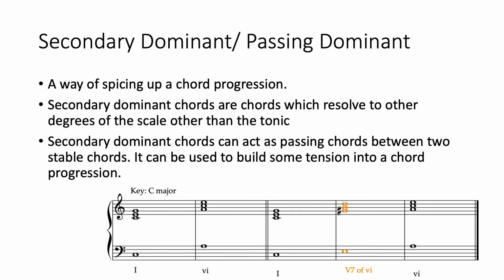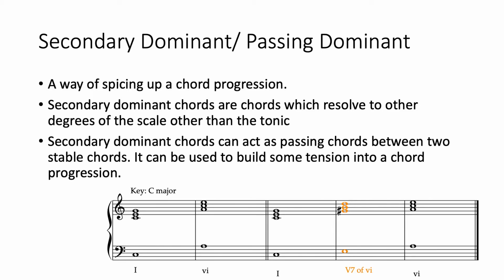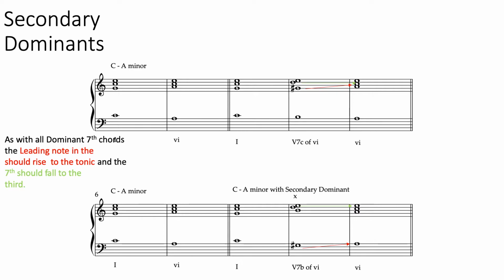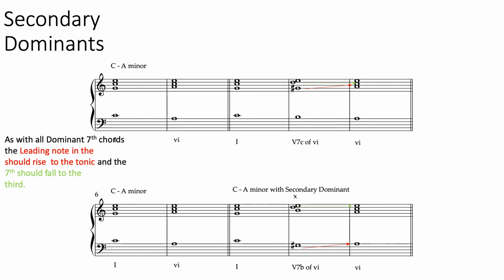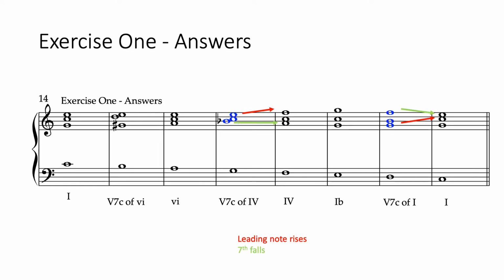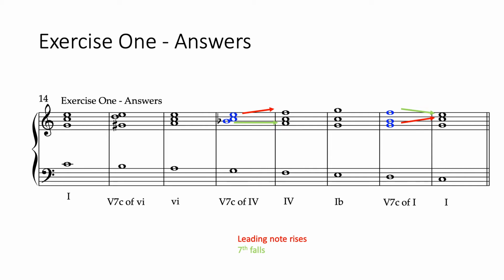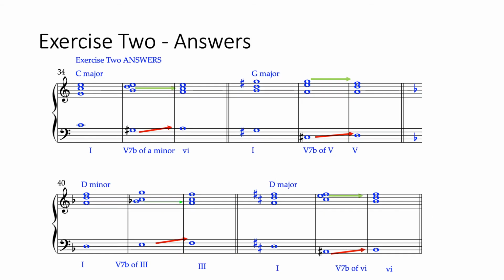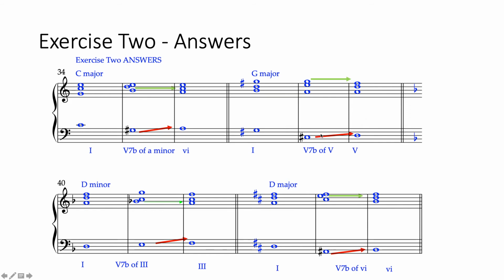Passing Dominant chords